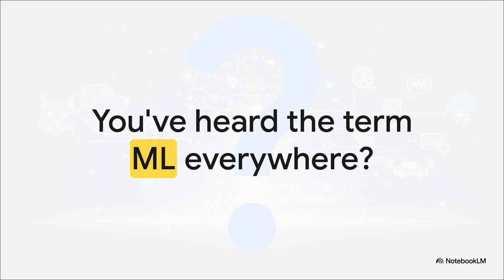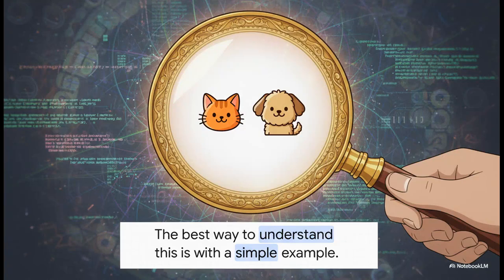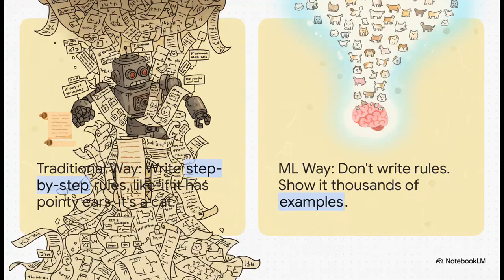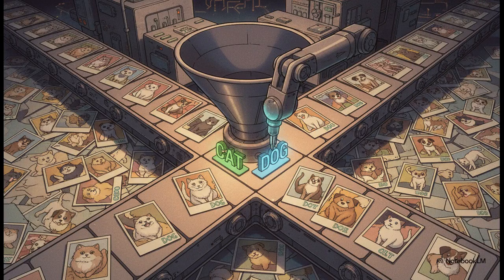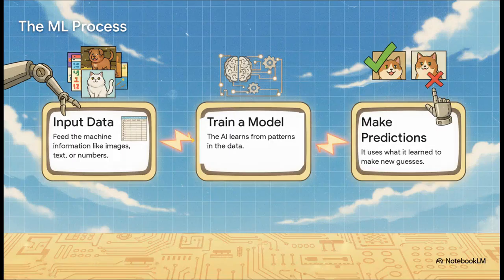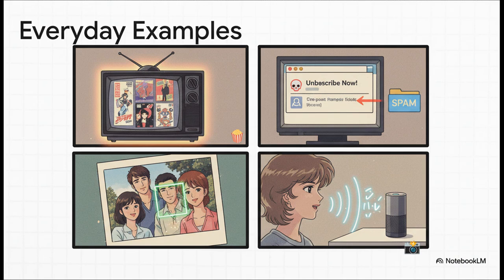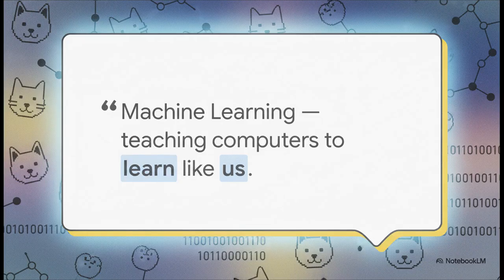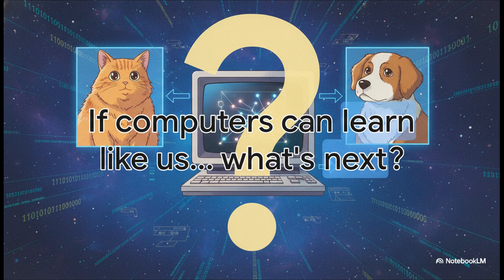What is Machine Learning ?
Have you ever wondered how Netflix knows what movies you'll like, or how your spam filter catches unwanted emails? The answer is Machine Learning (ML)!

In this ultimate beginner's guide, we break down Machine Learning into simple, understandable concepts. You don't need to be a data scientist to grasp the fundamentals of this revolutionary technology.

We'll cover:

The Core Idea: How do computers "learn" from data without being explicitly programmed?

Key Types of ML: Supervised, Unsupervised, and Reinforcement Learning explained with real-world examples.

Everyday ML: Where you encounter Machine Learning in your daily life.

Why ML Matters: The impact Machine Learning is having on industries from healthcare to finance.

If you're curious about AI and want to understand one of its most powerful branches, this video is for you!